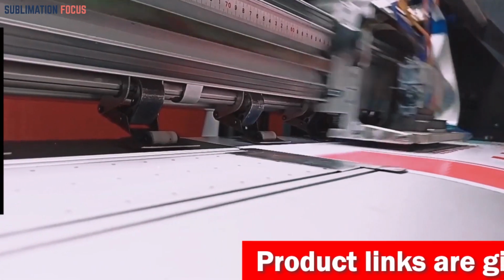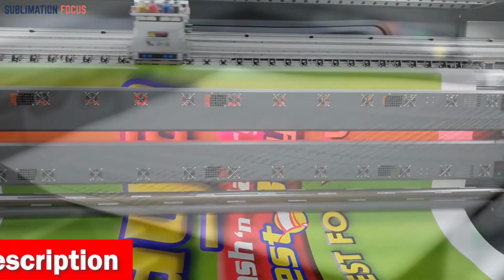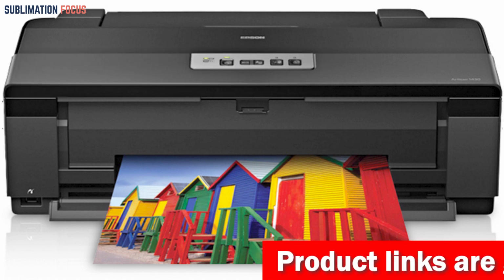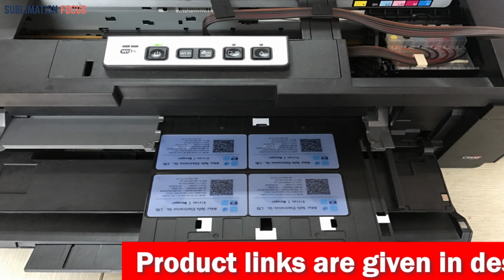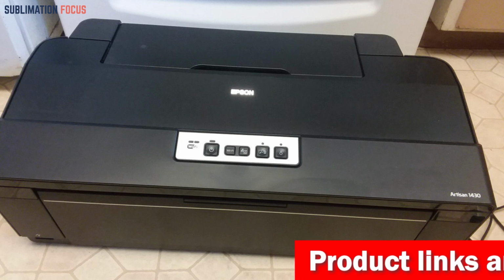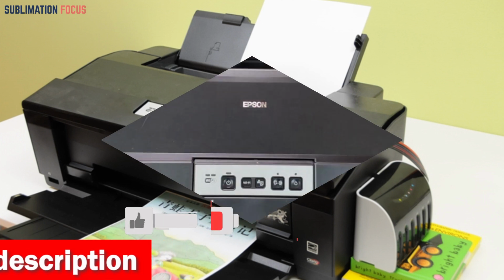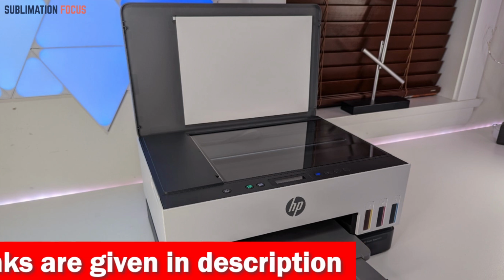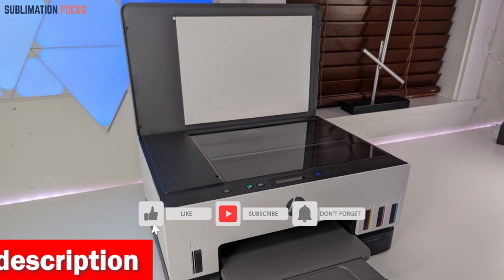Top 5 Best Sublimation Printer For Apparel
Epson Artisan 1430 Wireless Color Printer ➤ (Amazon)
HP Smart-Tank 6001 Wireless Ink Printer ➤ (Amazon)
Epson EcoTank Photo ET-8500 ➤ (Amazon)
Canon PIXMA G6020 Wireless Printer ➤ (Amazon)
HP Smart -Tank 7301 ➤ (Amazon)

Description:
If you want to print designs onto apparel such as t-shirts and hats, a sublimation printer for apparel is an excellent investment. Sublimation printing is a process that uses heat to transfer dye onto the material, resulting in high-quality and long-lasting prints. There are several key factors to consider to find the best sublimation printer for apparel. The printer should have a high resolution and produce vibrant colors, allowing you to create intricate and eye-catching designs. It should also be able to handle a variety of materials, from cotton to polyester, and produce reliable and consistent results. Some of the most popular brands of sublimation printers for apparel include Epson, Sawgrass, and Ricoh. These printers are specifically designed for sublimation printing and come with software and tools to help you create and print your designs. Investing in a sublimation printer for apparel can produce high-quality, long-lasting prints that won't fade, peel, or crack over time. This makes them an ideal option for apparel that will see regular use and washing. In summary, a sublimation printer for apparel is an excellent investment for anyone looking to produce vibrant and long-lasting prints on their apparel. Our top 5 picks of the best sublimation printer for apparel that you can get right now to print your own custom apparel designs ARE:

1. Epson Artisan 1430 Wireless Color Printer
2. HP Smart-Tank 6001 Wireless Ink Printer
3. Epson EcoTank Photo ET-8500
4. Canon PIXMA G6020 Wireless Printer
5. HP Smart -Tank 7301
Best sublimation printer for apparel
Best 2023 digital printing printers
Best printer for apparel printing in 2023
2023 latest printer for fabrics
Sublimation printing on apparel
Sublimation printing on cotton
Top sublimation printers for clothing
Best sublimation printer for custom apparel designs
Best sublimation printer for high-quality prints
High-quality apparel printing
Heat transfer printing
Dye sublimation printing
Best sublimation printer for t-shirts
Sublimation printer for hats
2023 latest printer for apparel printing
Sublimation printer for clothing